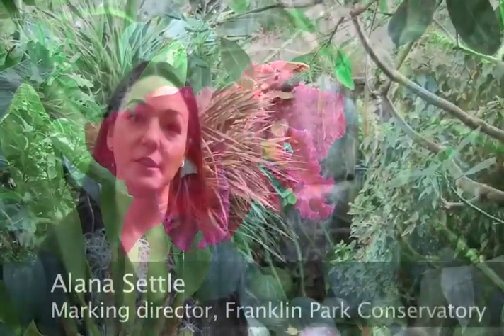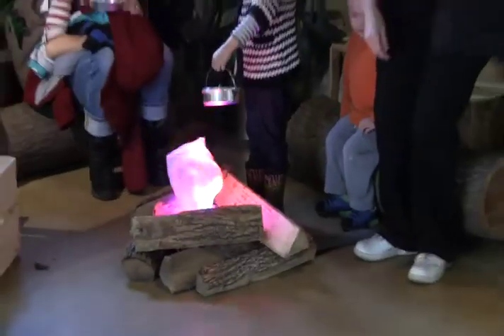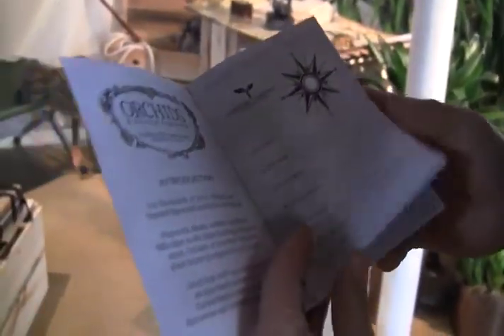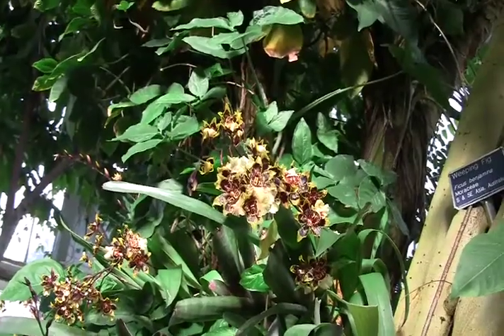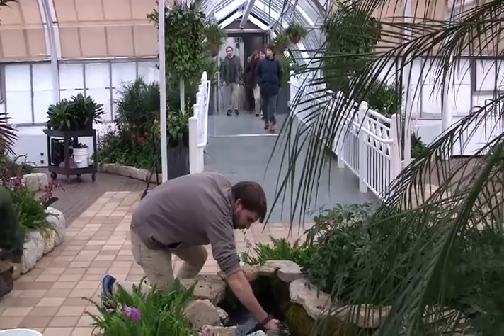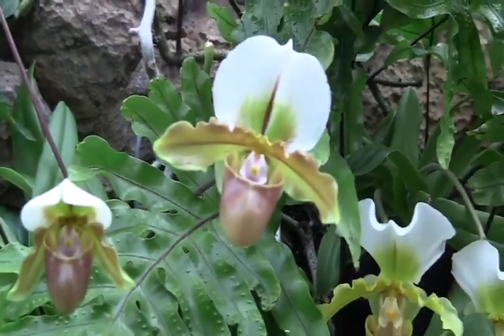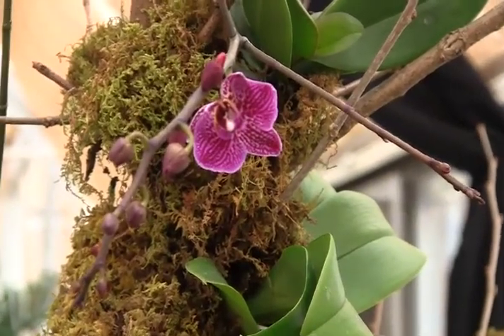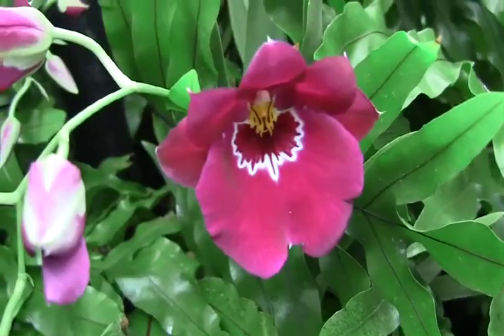Orchids at Franklin Park Conservatory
Escape the winter blahs by visiting the Orchid show at Franklin Park Conservatory. Over 2,000 plants and 150 species are a part of the annual exhibit.